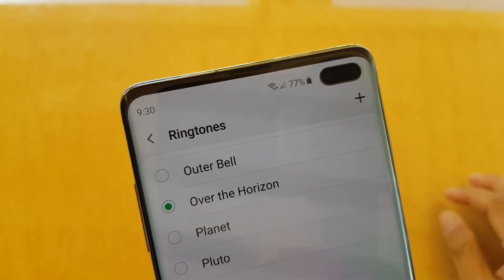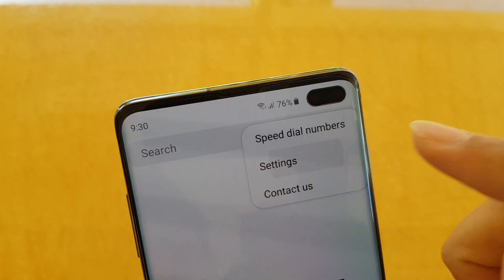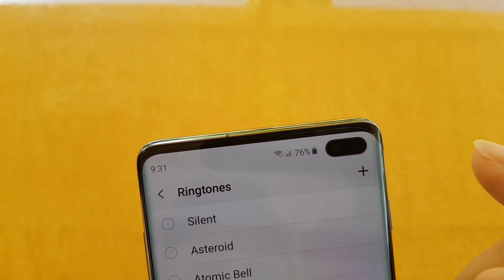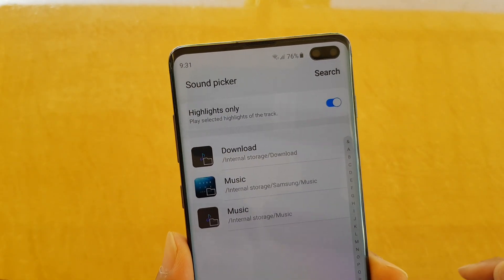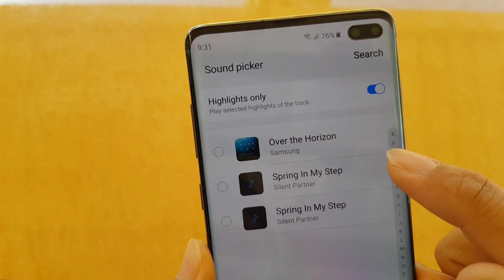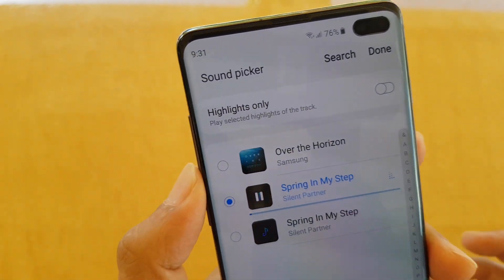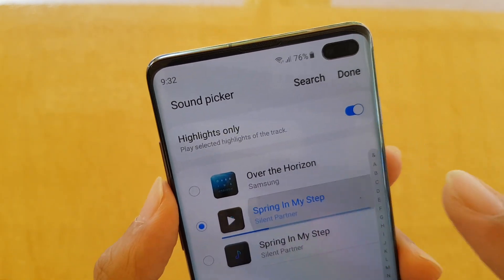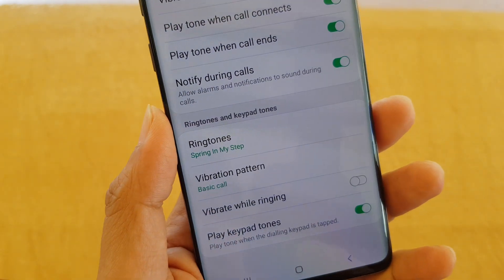Samsung Galaxy S10 / S10+: How to Set MP3 Song as a Ringtone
Learn how you can set an MP3 song a ringtone on Samsung Galaxy S10 / S10+.